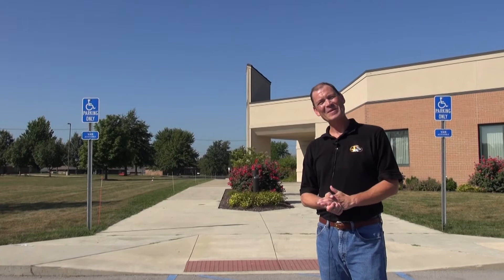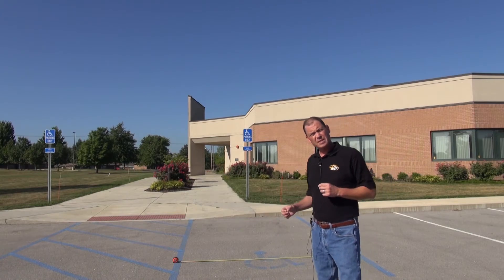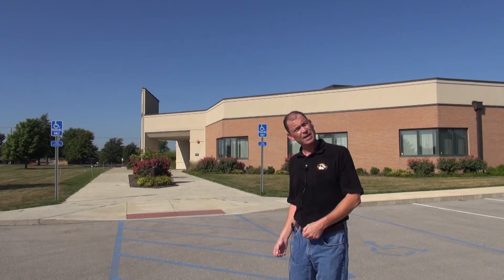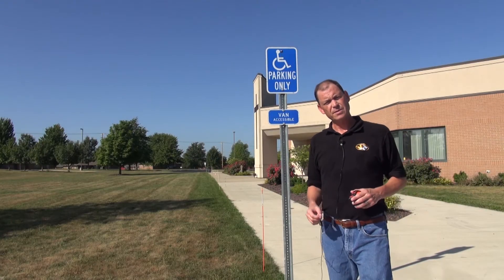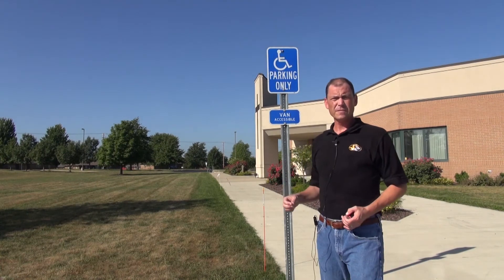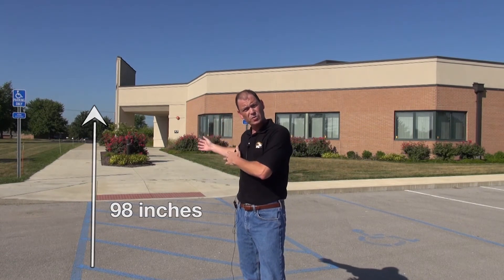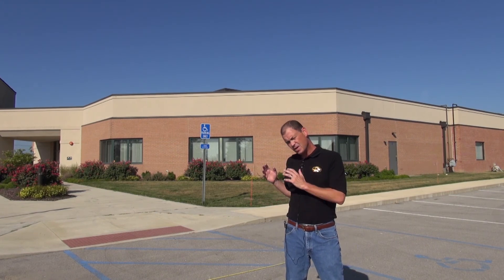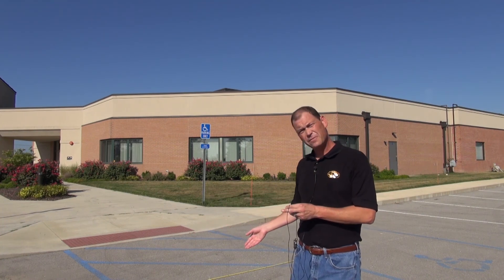Accessible Parking Video Fact Sheet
Troy Balthazor, ADA Specialist for the Great Plains ADA Center, gives an overview of accessible parking requirements from the 2010 ADA Standards for Accessible Design.  Technical assistance for these standards is available by calling 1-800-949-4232.